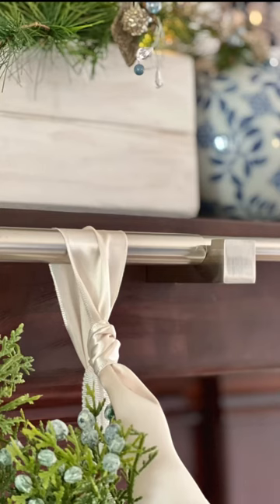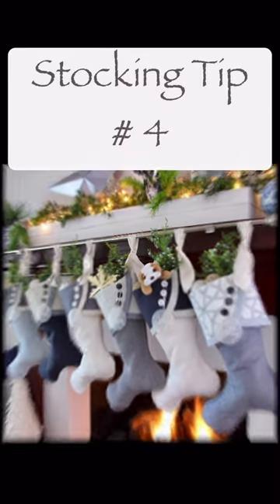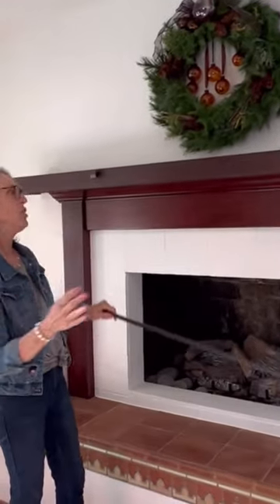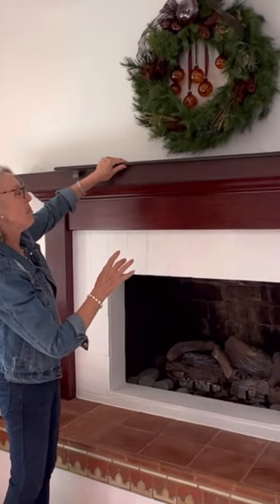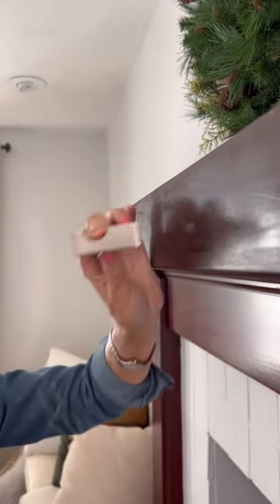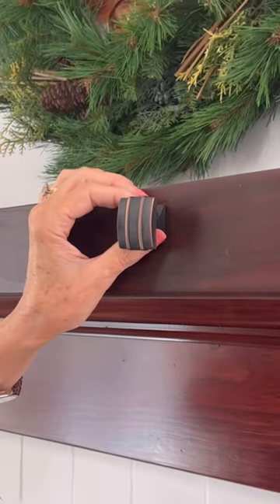Stocking Tip #4 — Mantel Slip Cover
Let's build on Stocking tip #3 by turning our mantel top into a mantel cover.

Make a simple three-sided box to slip over your mantel. Finish it to blend in with your mantel.

The options are endless with this sitting on your mantel for the holidays.

I added robe hooks (style monument) from Amerock, I also used knobs (style Davenport from Amerocck) and suspended a rod to hang a multitude of stockings. like stocking tip #2

BONUS: You can add hooks, screws and nails wherever needed to hold all your mantel finery in place.

AND it's easy to store -- just slide it upside down under under your Christmas tubs.